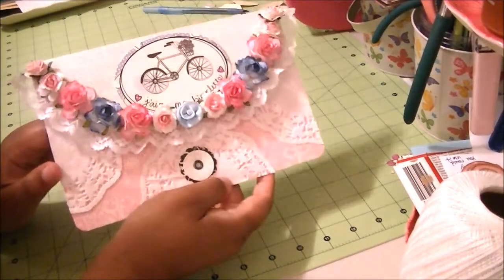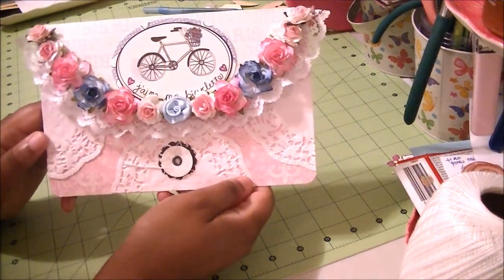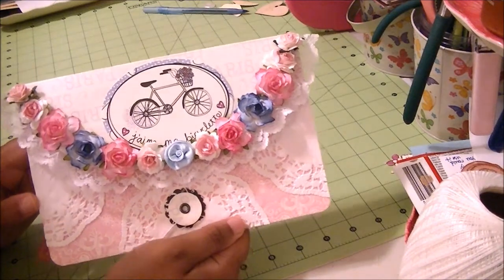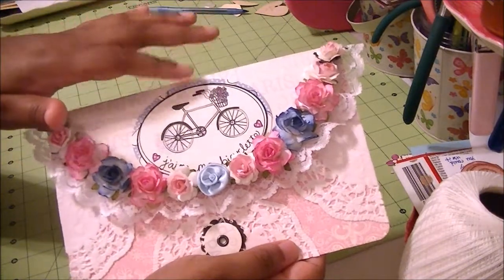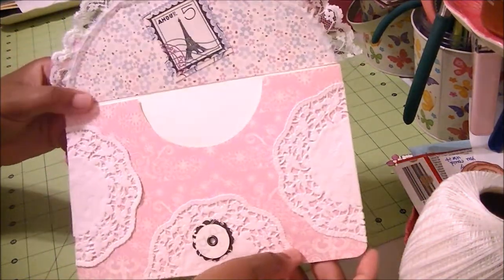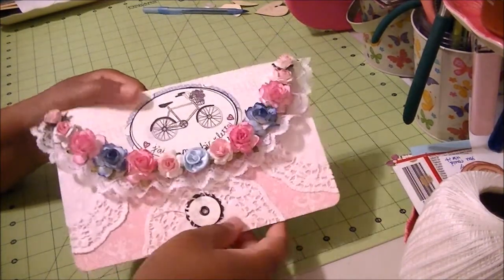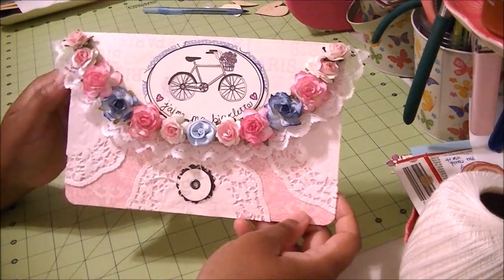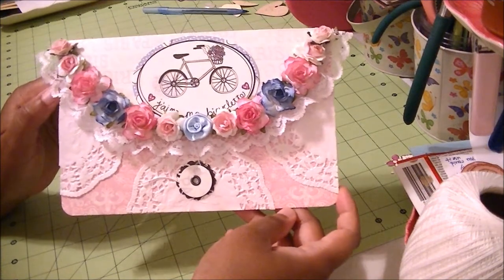Large Button &String Envelope Fancy Floral Rose with Lace